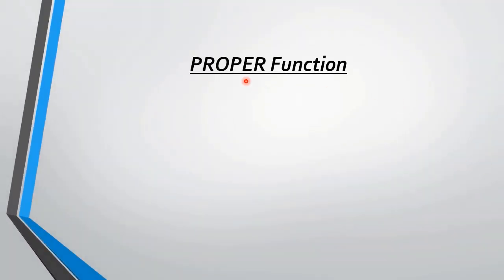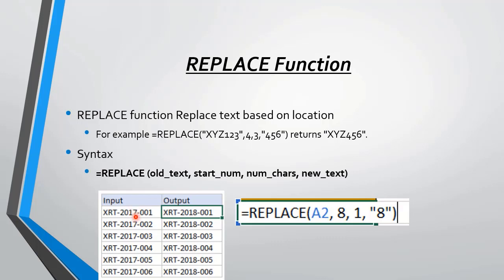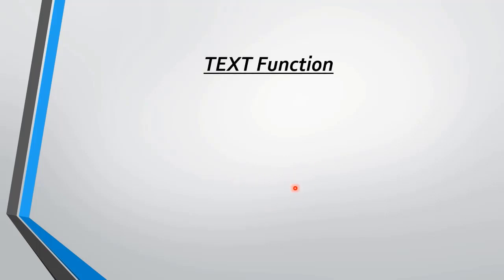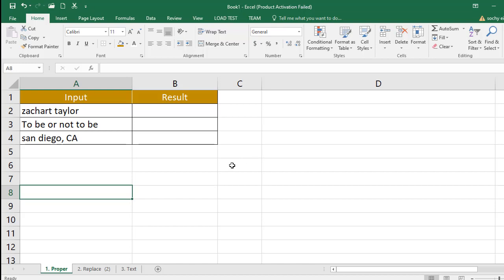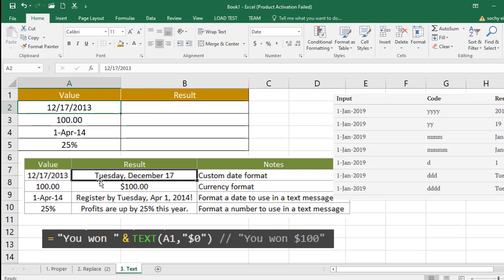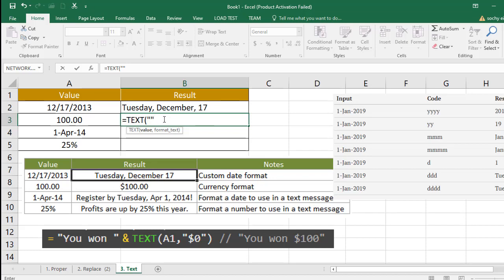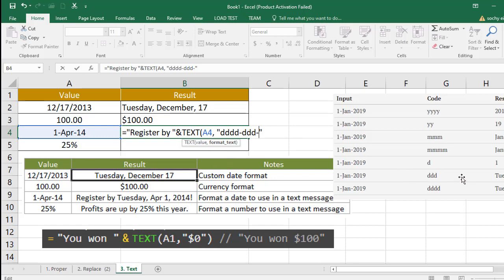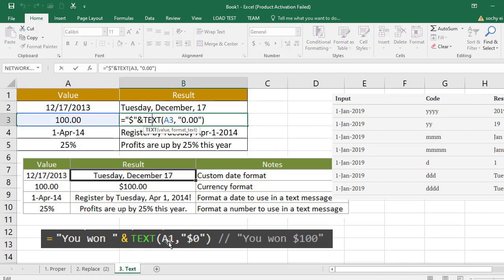Lesson 6 Con proper, replace text function in Excel.